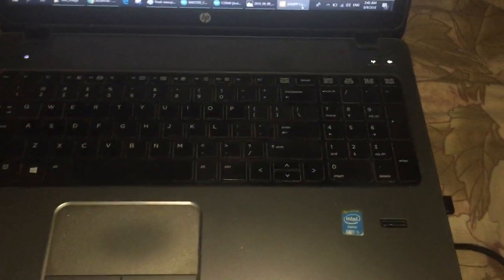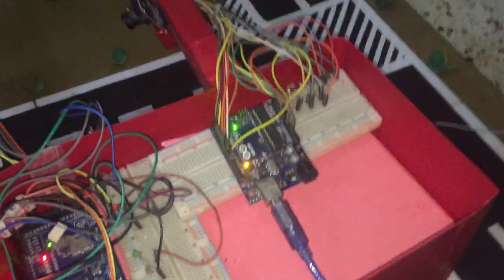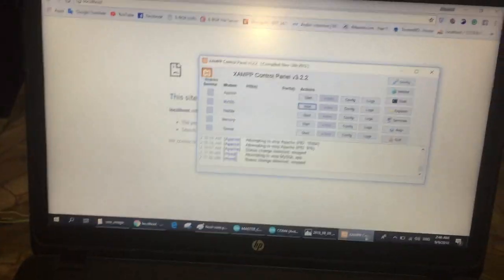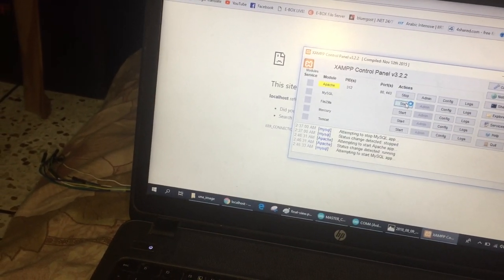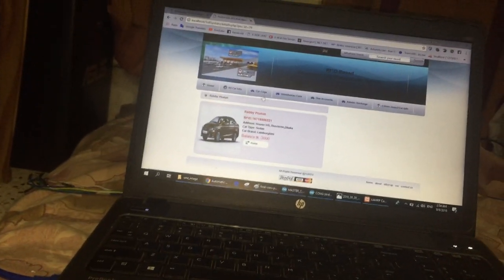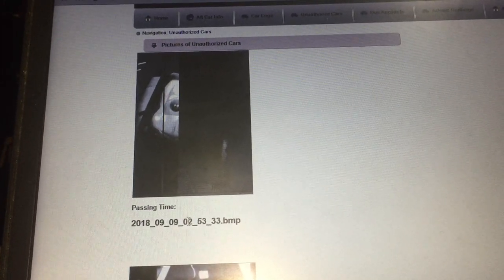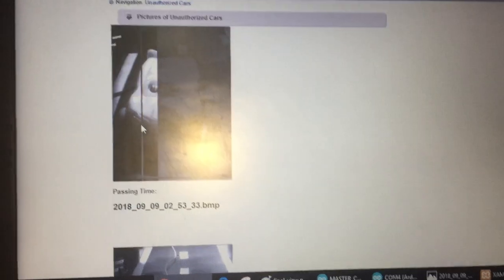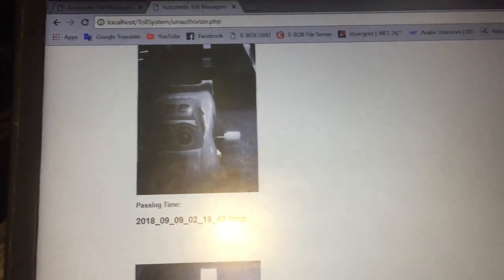RFID Based Automated Toll Collection System With Camera Facility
HARDWARE COMPONENTS:
1.Arduino Uno
2.Arduino Mega
3.Ethernet Shield
4.RFID Reader RC522
5.Ultrasonic Sensor
6.LCD Display 16×2
7.LED
8.Buzzer
9.Camera OV7670

SOFTWARE COMPONENTS:
1.PHP as the Scripting Language.
2.Xampp as the Database Server.
3.Localhost as the hostname.
4.A File to save pictures.